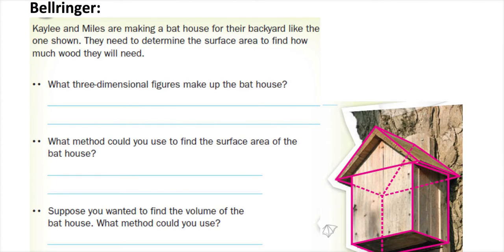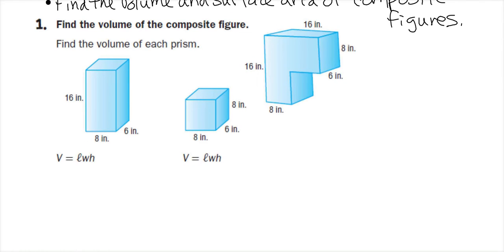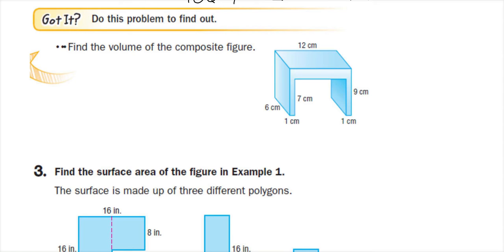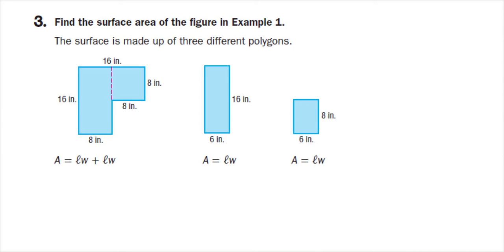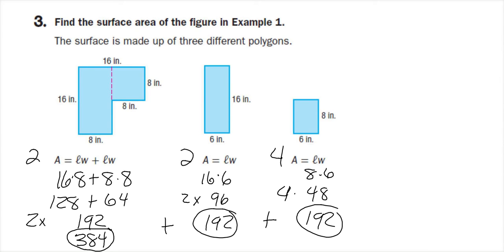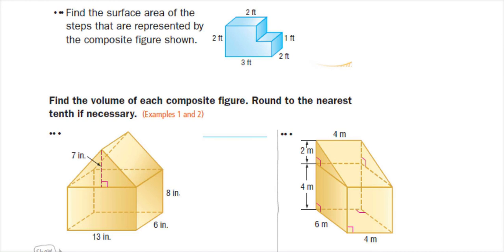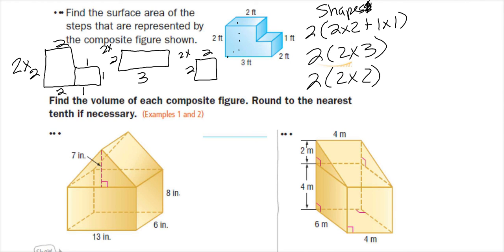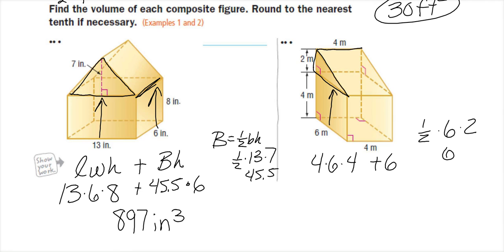6.15 Volume and Surface Area of Composites